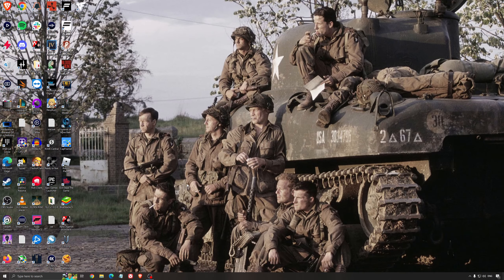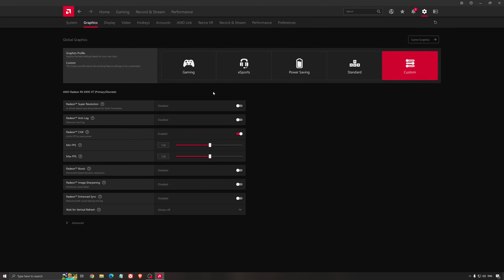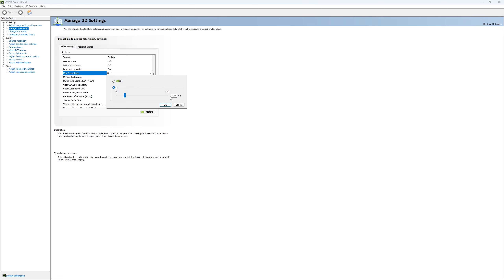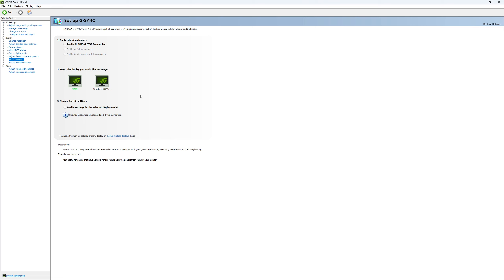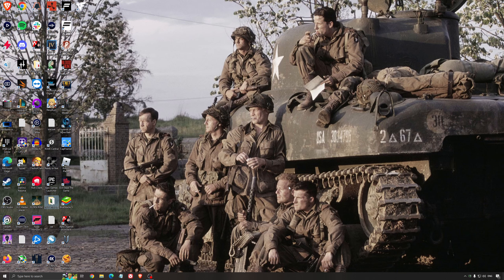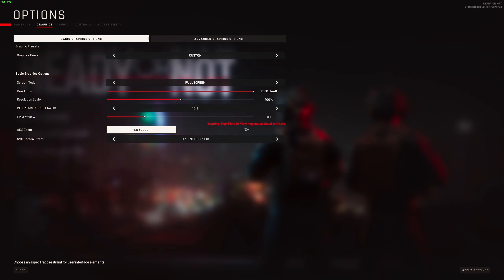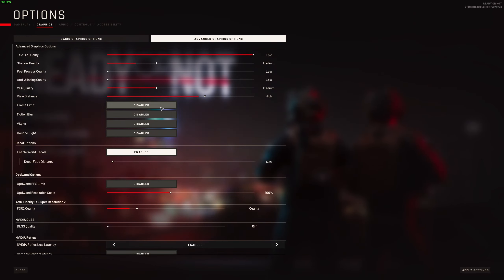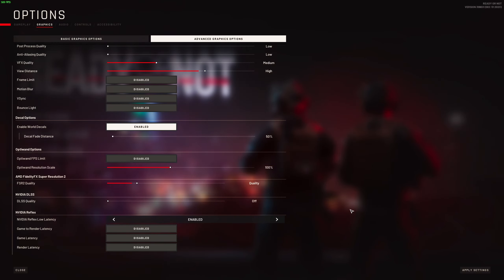[2023] BEST PC Settings for Ready or Not! (Maximize FPS & Visibility)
This is a simple tutorial on how to improve your FPS on Ready or Not. This guide will help you to optimize your game.

This video will teach you guys how to optimize Ready or Not for the best increases possible to boost fps reduce lag stop stuttering fix spikes and improve visuals within Ready or Not.

0:00 - Windows optimization
1:19 - GPU + Radeon
2:33 - GPU + NVIDIA
4:43 - Windows optimization
6:37 - Ready or Not

My Configuration:

CPU: Ryzen 7800x3d
GPU: RTX 4090
Ram: 32 GIG DDR4 3600mhz
Headphone: Sennheiser HD 599 Special Edition
Microphone: Rode NT1
Keyboard: HyperX Alloy origins core
Mouse: Pulsar X2
Mousepad: XM4
Camera: Elgato Facecam